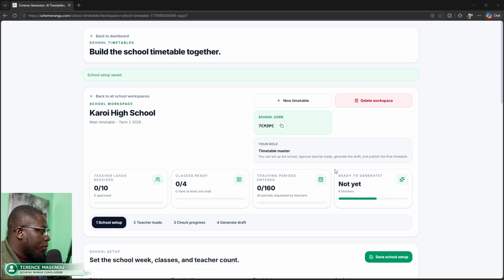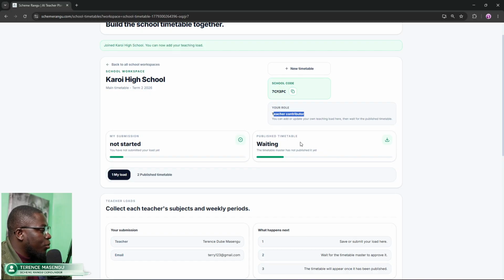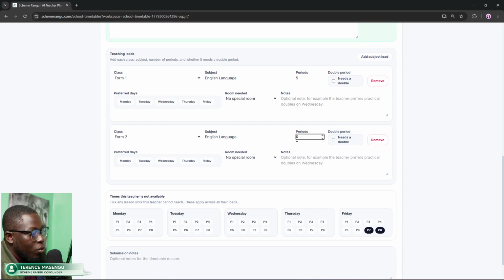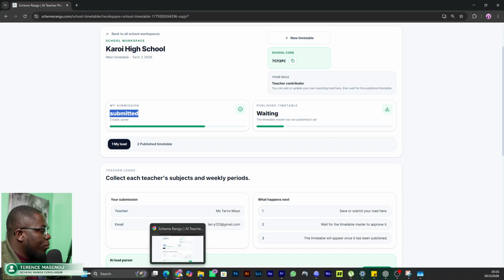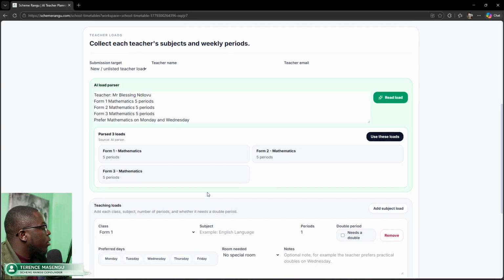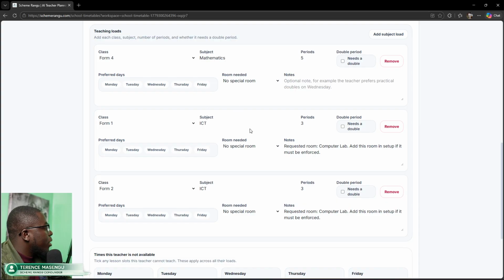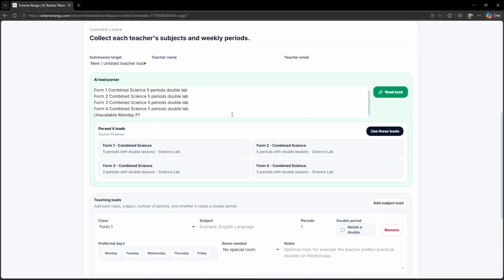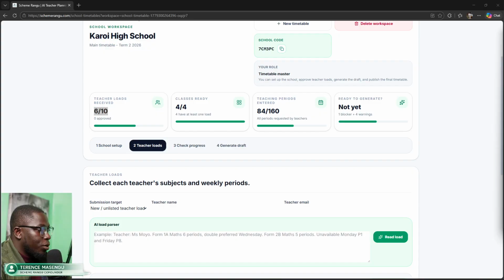2 Timetable Tutorial: Entering Teacher Loads in Scheme Rangu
In this tutorial, we show how to enter teacher loads when creating a school timetable in Scheme Rangu.

You will learn how to:

Add teacher names and subjects
Enter classes/forms each teacher teaches
Set weekly periods
Add double periods where needed
Add unavailable times or notes
Use the AI load parser to read pasted teacher loads
Save teacher loads before generating the timetable
This is useful for timetable masters, school administrators, heads of department, and teachers helping to prepare a school timetable.

Scheme Rangu helps Zimbabwean schools create schemes, lesson plans, learning tasks, and AI-assisted school timetables.